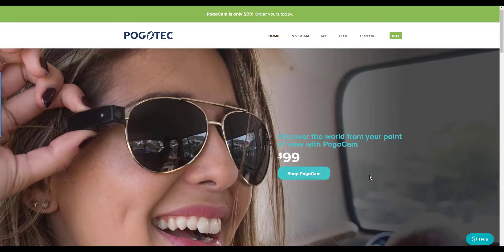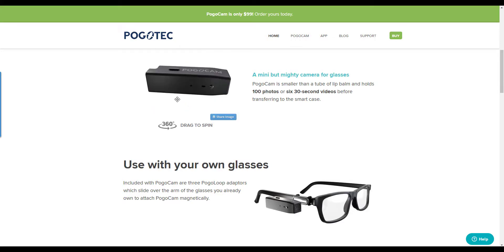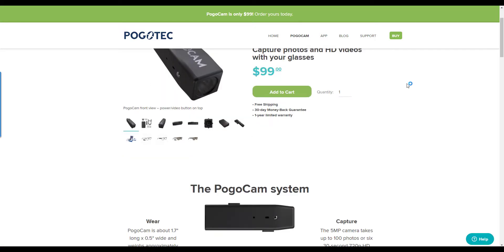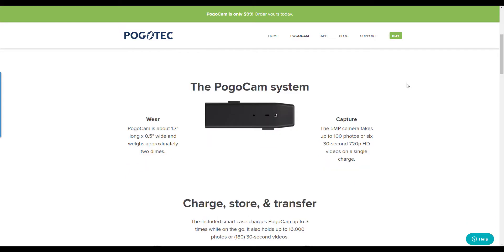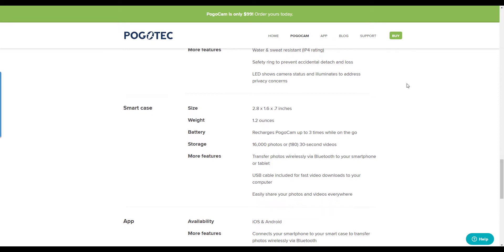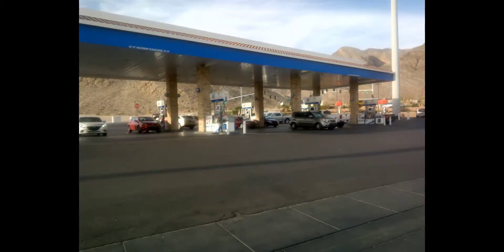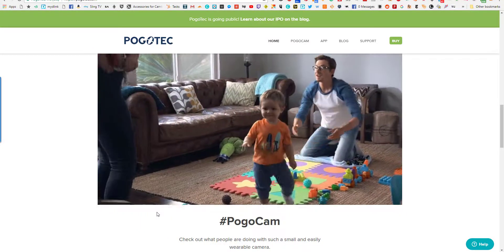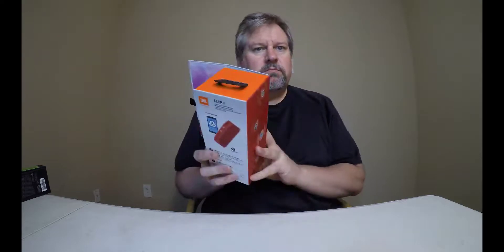Pogotec - Pogocam Capture (Very Poor Quality) Photos and HD Videos with Your Glasses